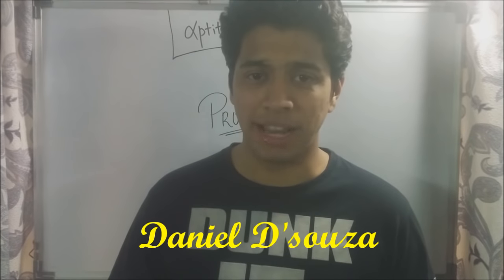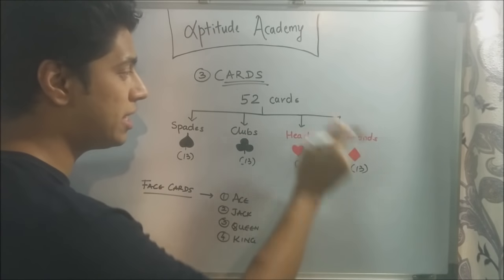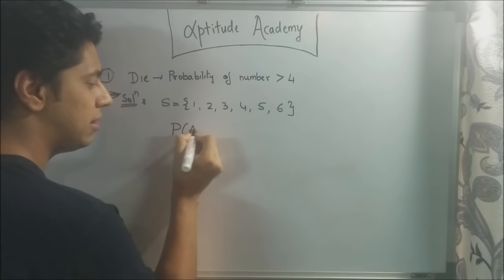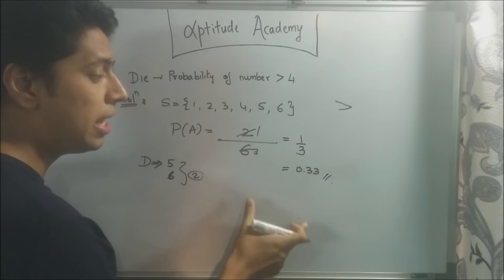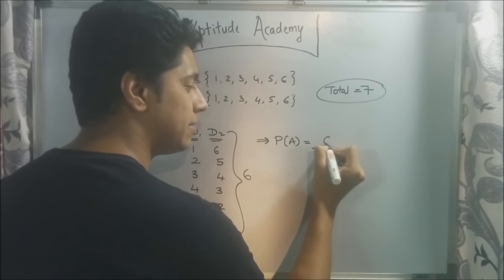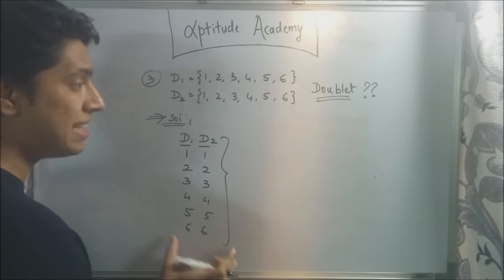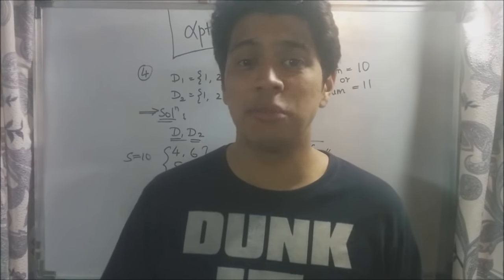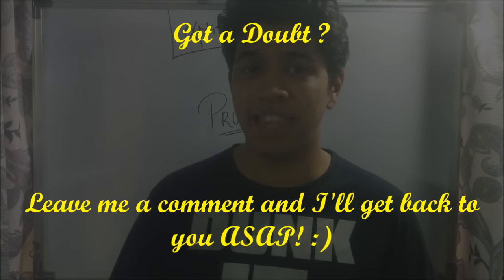Probability - Concepts and Tricks - Part 2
In this online aptitude lecture, lets solve some more tougher aptitude problems on Probability which appear in BANK PO, GATE,XAT, MAT and CAT exams.